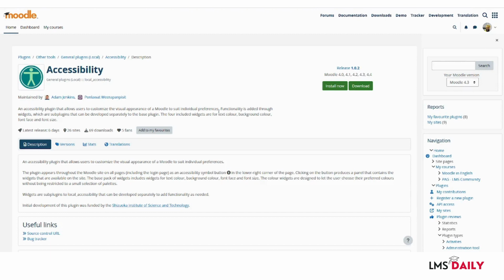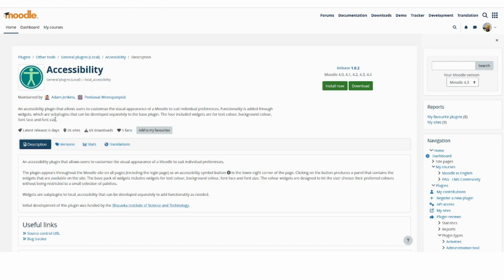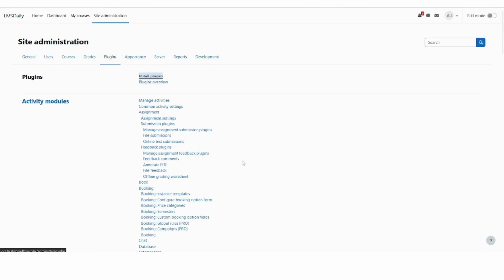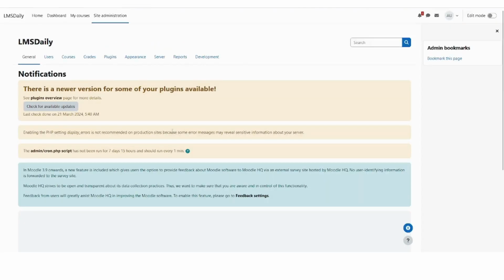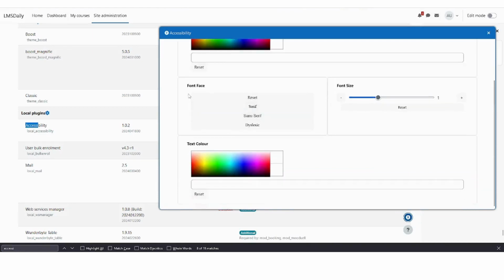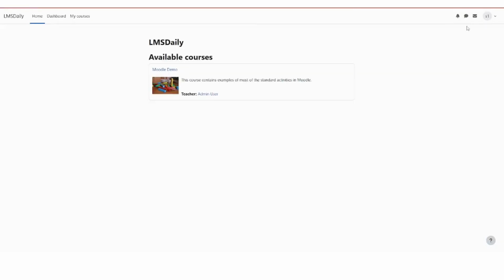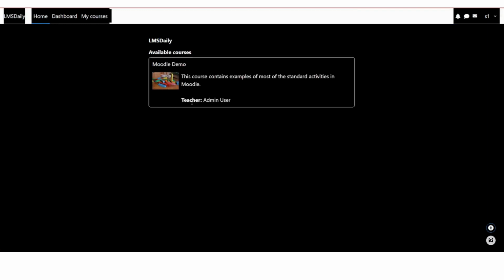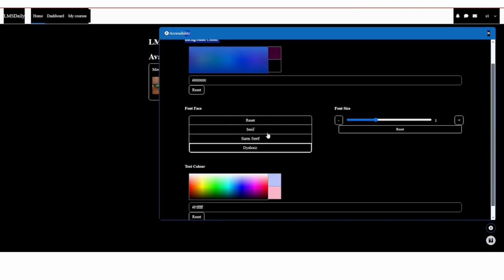How to create moodle courses Accessibility Friendly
If you’re an educator or administrator using Moodle, you know that Accessibility has become a mandatory requirement for elearning. In e-learning, the term accessible means the content is designed for all learners—including those with auditory, visual, mobility, or learning disabilities.

Moodle LMS is an accessibility friendly LMS as you can design your Moodle courses based on WCAG guidelines. In this screencast, we will take a look at the Accessibility Moodle plugin which allows the students to control how they want Moodle to look for them.

The Accessibility Moodle plugin allows the students to change the font face, font size, text color & background color of Moodle LMS based on their own individual preferences.

You can download the Accessibility Moodle plugin from the official plugin repository